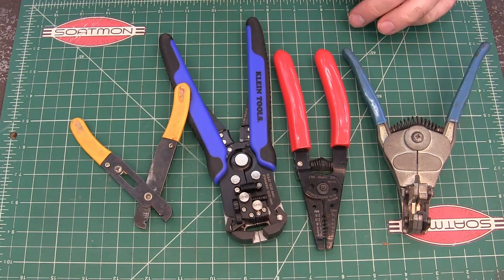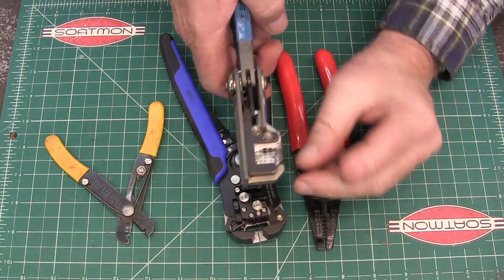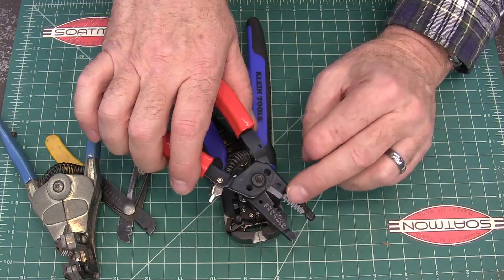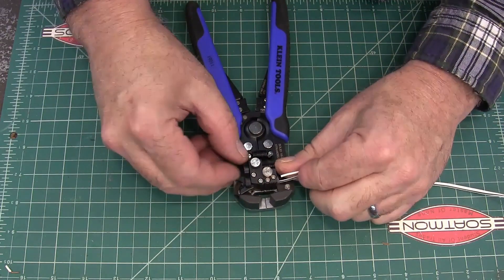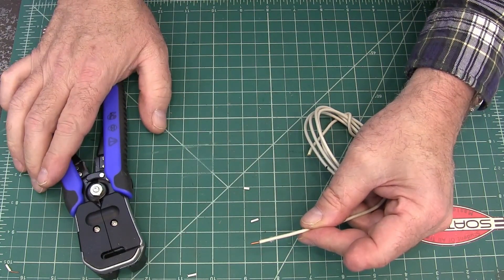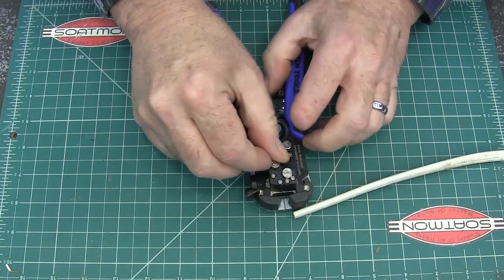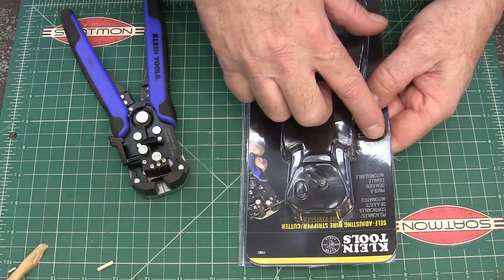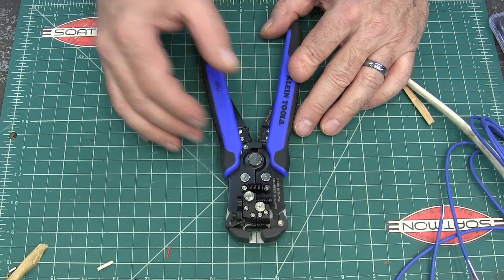Let's Talk About Wire Strippers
I found a new favorite wire stripper.

Klein Wire Strippers 1 paid link
Klein Wire Strippers 2 self adjusting paid link